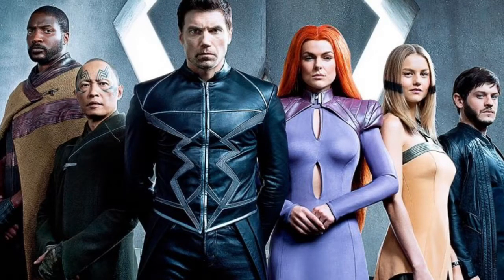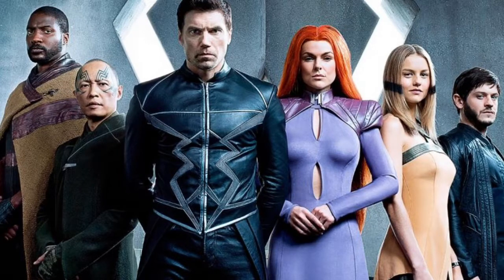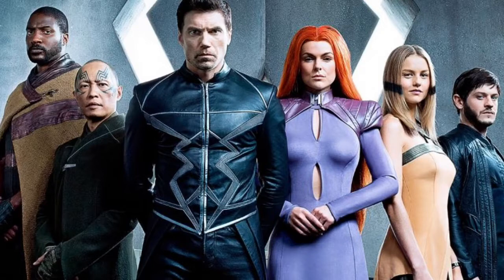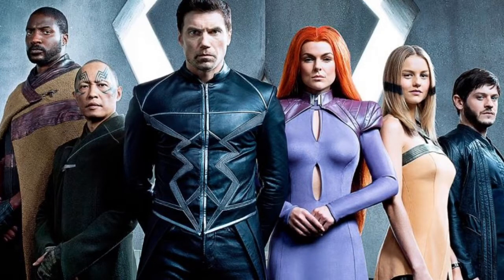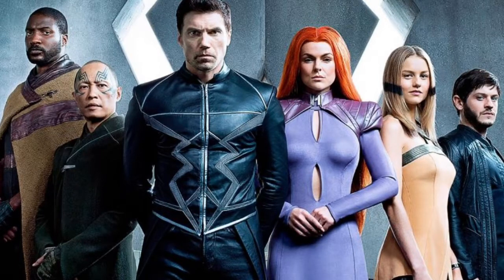BLACKBOLT THE SOCIOPATH: INHUMANS EPISODE 1 REVIEW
Quick review score below.
 To get a free comic code leave a like be a subscriber and comment "I entered."

Overall 5.0/10